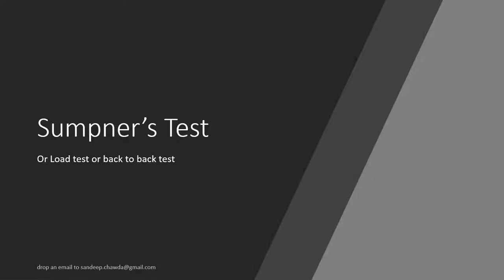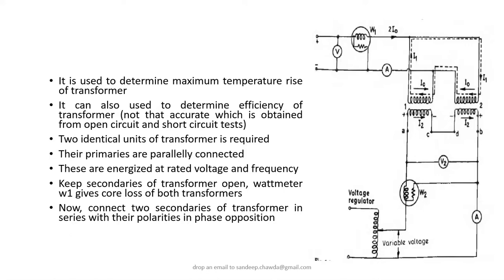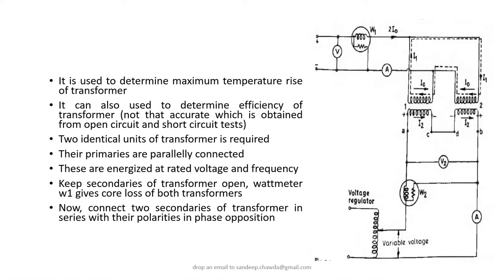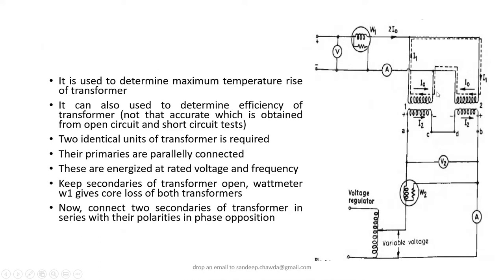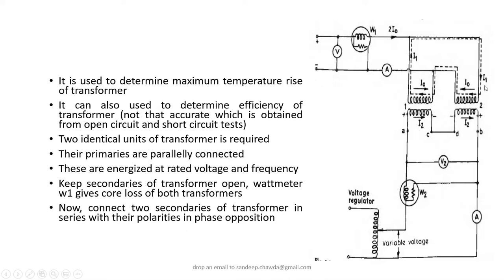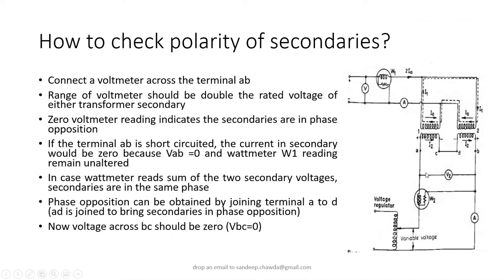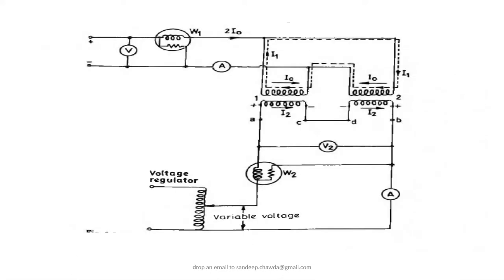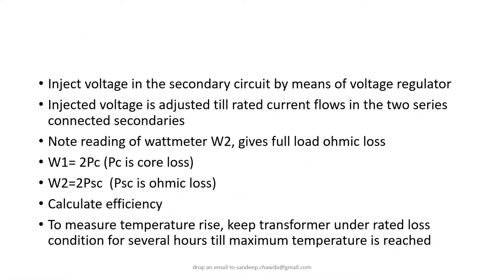Sumpner's Test on Single Phase Transformer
This video is recorded during the lecture.